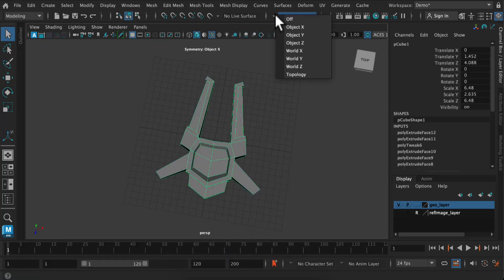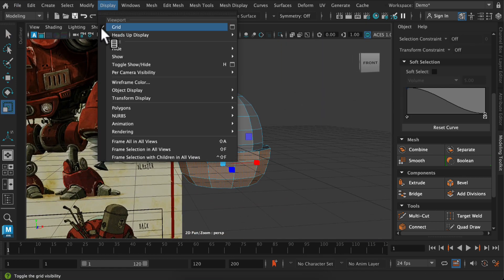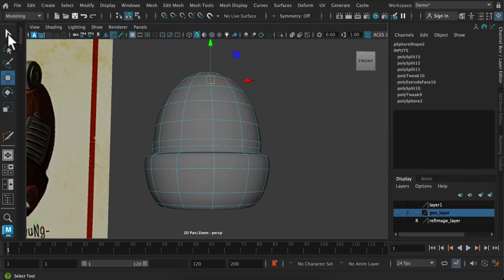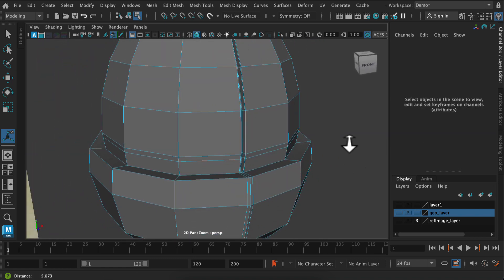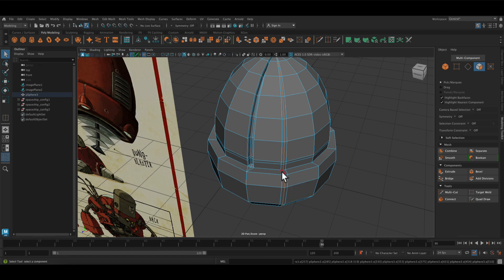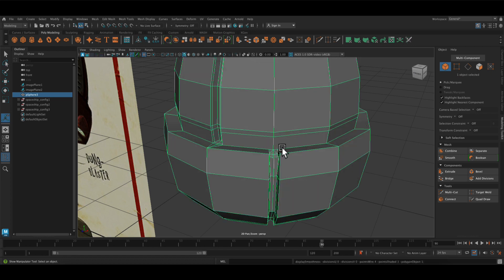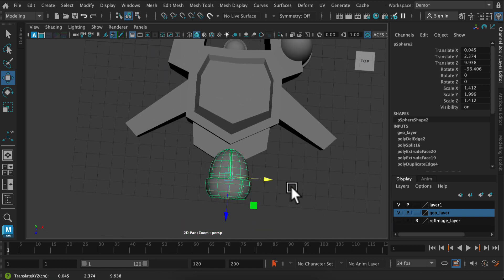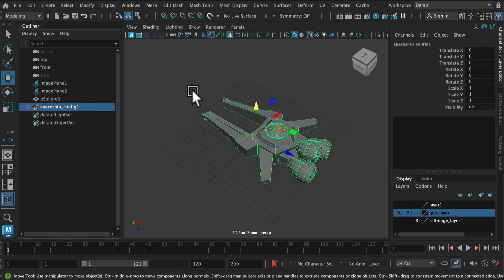Exercise 1.2 - Rocket Shapes for Your Space Ship In Maya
Hey Class,
This is a quick video on how to add some rocket-like shapes to your space ship. We will also be grouping our model so that we can adjust proportions in the next video.